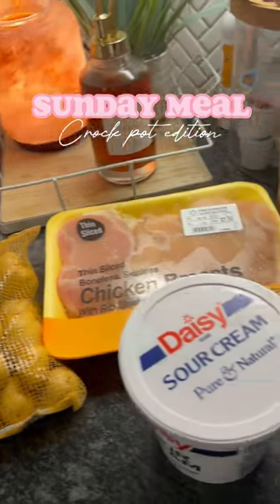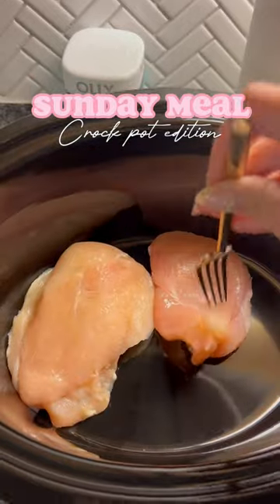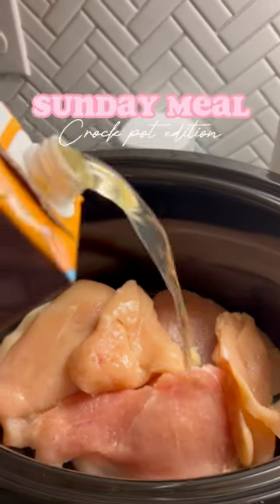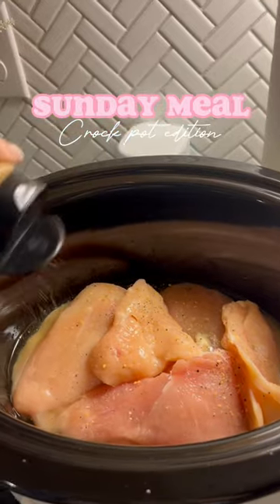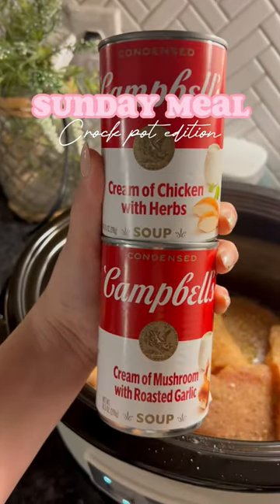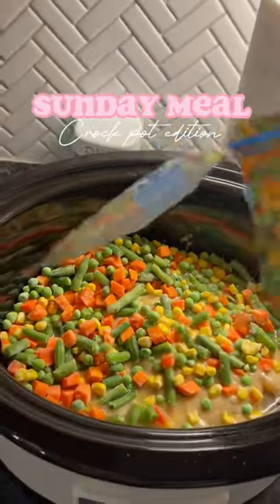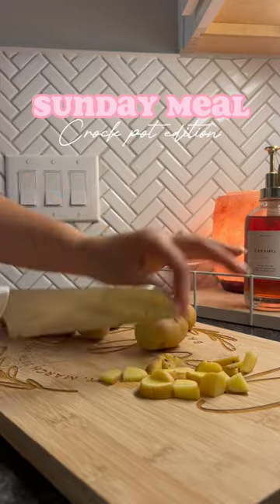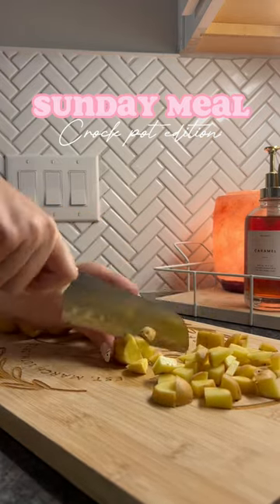Chicken pot pie crockpot meal | How to